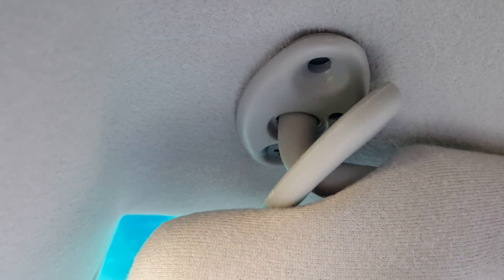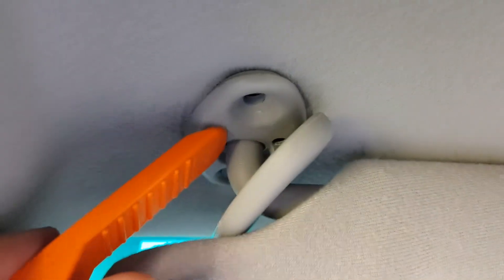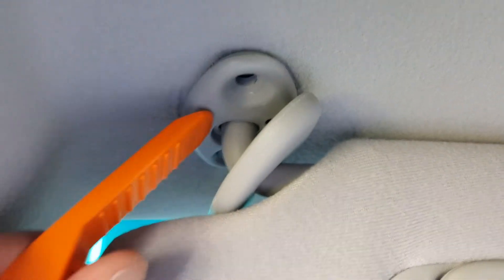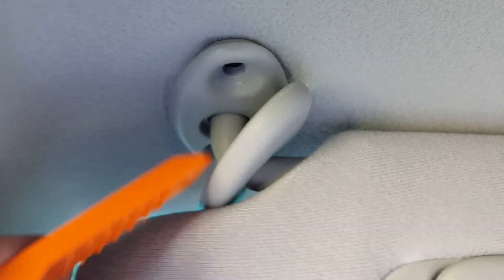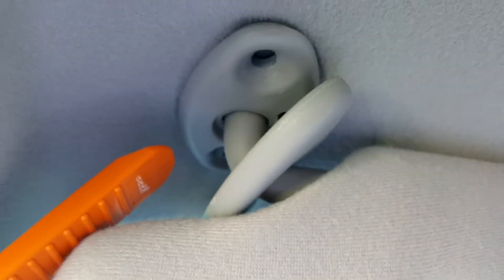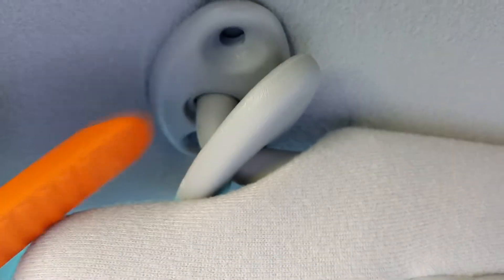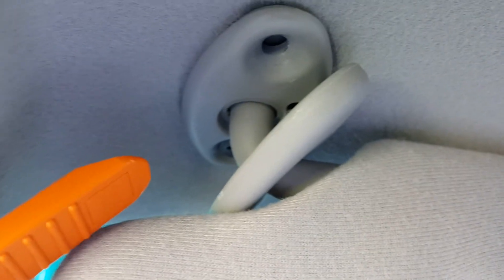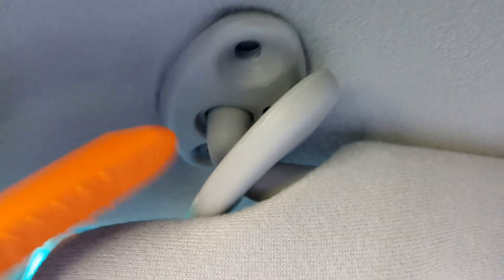Fixing your Visor with a Lego extraction tool.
So a shout out to fellow YouTuber Awzkar_ for his video to inspire me to fix my visor. So I decided to use a Lego extraction tool to see if it works. To my surprise it worked. But the manufacturer short me one screw on each side. So I will need to go and get one. Arrrggg!